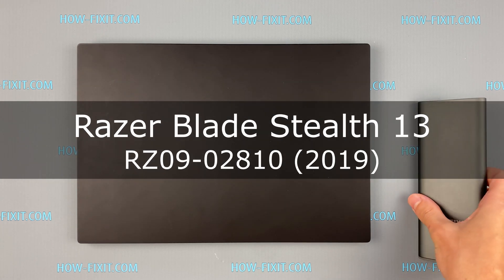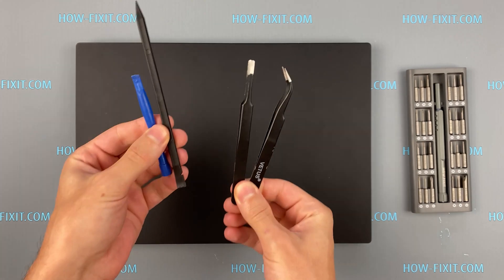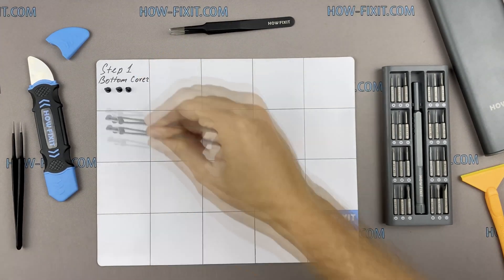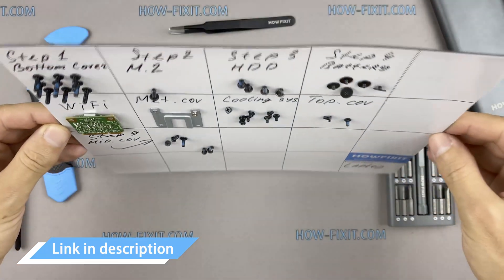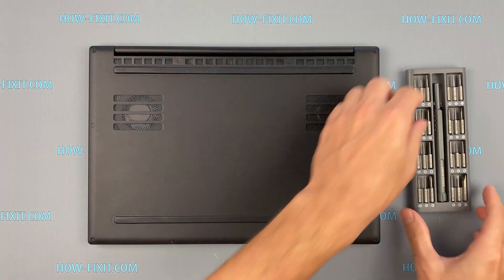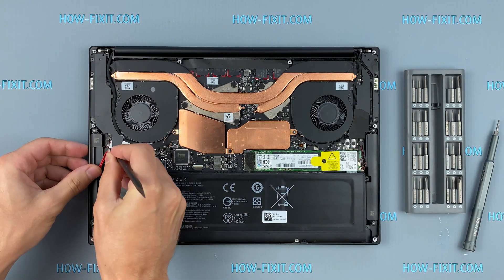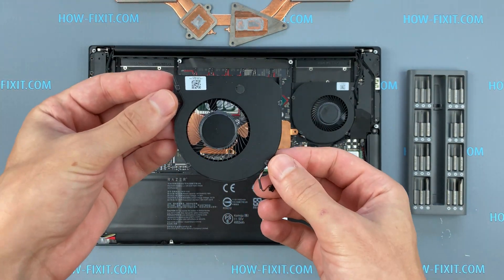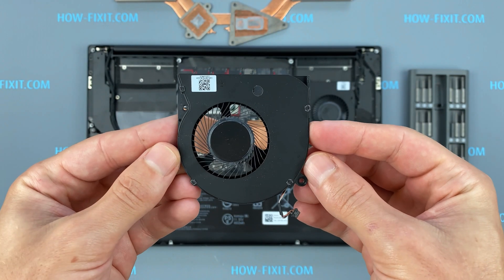Razer Blade Stealth 13 Fan Replacement | Step-by-step DIY Tutorial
Use this repair tutorial to remove and replace the not-working fan on your Razer Blade Stealth 13 RZ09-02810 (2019) laptop to fix the fan noise or fan malfunction error.
Replacement fan

Replacement fan

💻 *DESCRIPTION*
Discover the ultimate solution to remove and replace the not working fan on your Razer Blade Stealth 13 RZ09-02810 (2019) laptop in today's HowFixit tutorial! Join me as I guide you through the step-by-step process of fan replacement to fix the fan noise or fan malfunction error.
Razer Blade Stealth 13 RZ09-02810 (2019) Fan Part Number: EG50040S1-CG80-S99 and EG50040S1-CG70-S99.
This video guide applies to the Razer Blade Stealth 13 model RZ09-02810 released in 2019.
If this Razer Blade Stealth 13 RZ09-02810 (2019) Laptop Cooling Fan Replacement Guide was helpful, don't forget to give it a thumbs up, subscribe to our channel for more tech tutorials, and hit the notification bell to stay updated on our latest content.

🛠️ *Video Content:*
1. Prepare tools
2. Disassemble the Laptop
3. Disconnect the Battery
4. Locate the Fan
5. Remove the Malfunctioning Fan
6. Cleaning and Maintenance
7. Install the Replacement Fan
8. Reassemble Laptop

- A: Check the description for a link to purchase a new fan for your Razer Blade Stealth 13 RZ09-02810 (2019) laptop, or you can find a compatible fan using Fan Part Number.